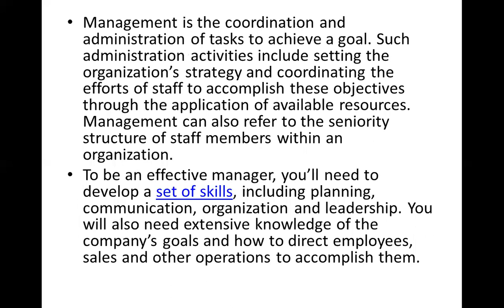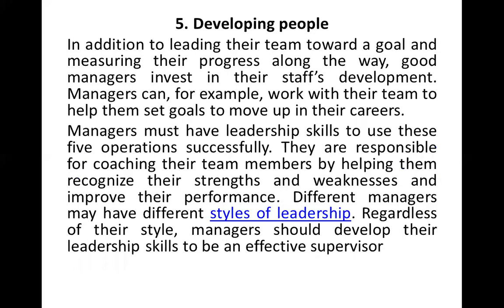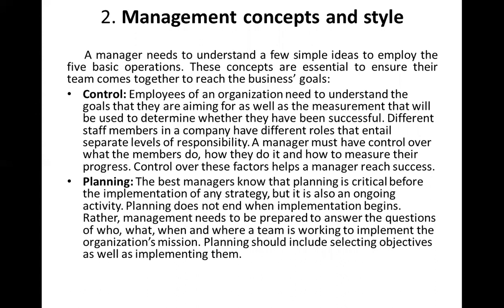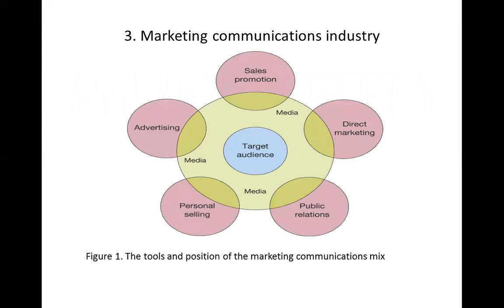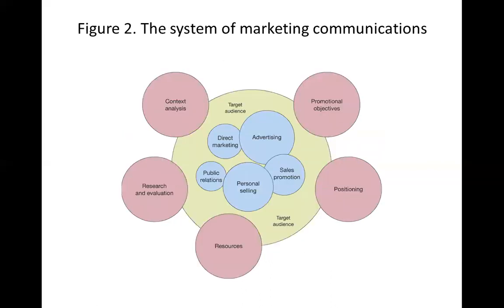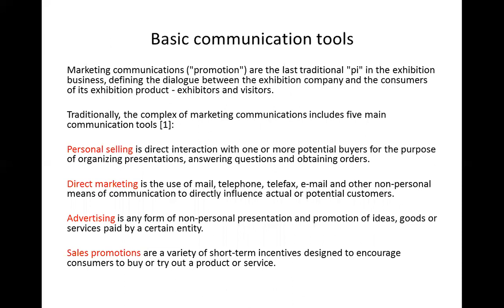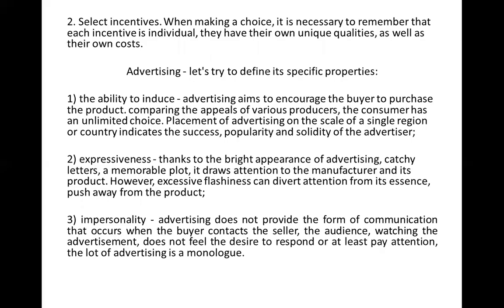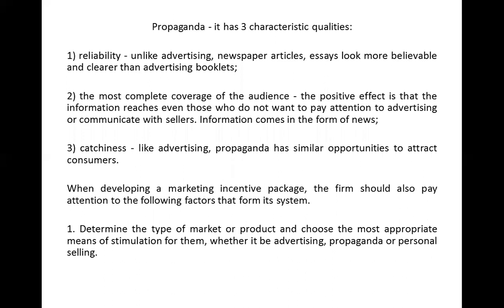Market commun lect 2